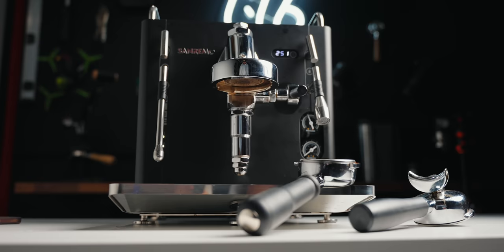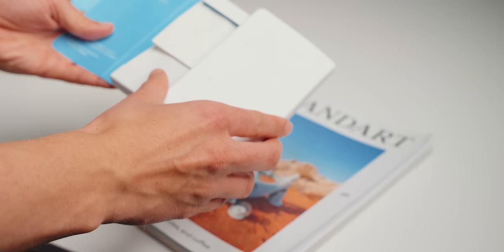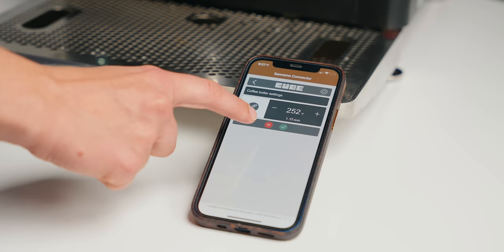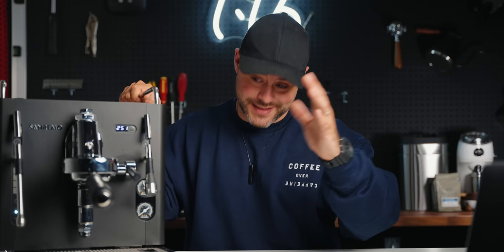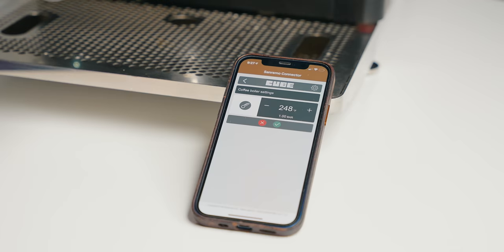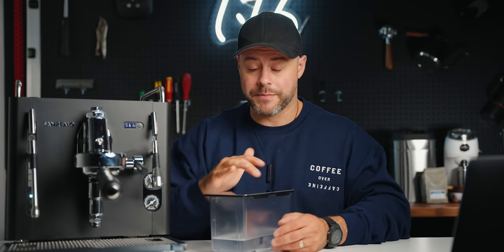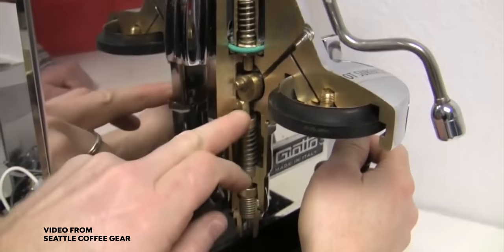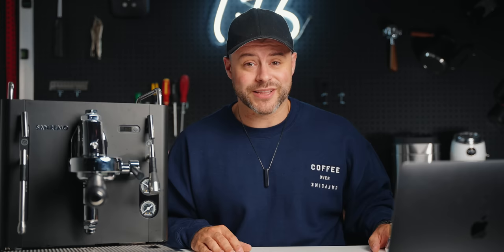The Sanremo Cube HAS LANDED!! (Espresso BEAUTY OR BEAST?!)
Sanremo Cube Espresso Machine. First Look - not a full review.

THE SANREMO CUBE Espresso Machine.

-- FEATURED LINKS --

Question and answer with Kyle Rowsell. Coffee questions answered. Q&A.

Timecodes:

0:00 - Intro
1:55 - Standart
2:58- Overview
4:40 - PROs CONs
8:58 - Pre-Infusion
12:05 - Price
13:43 - Brewing Coffee
14:15 - Final Thoughts